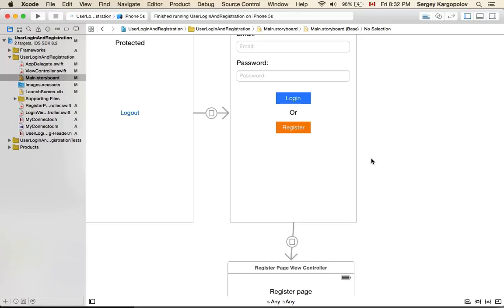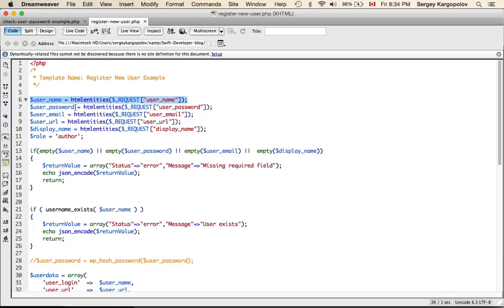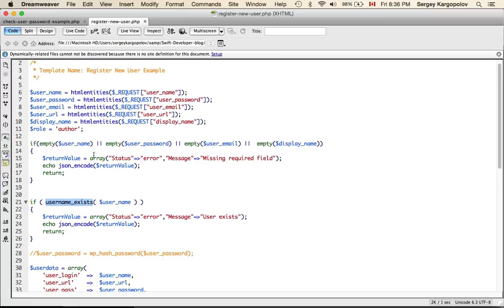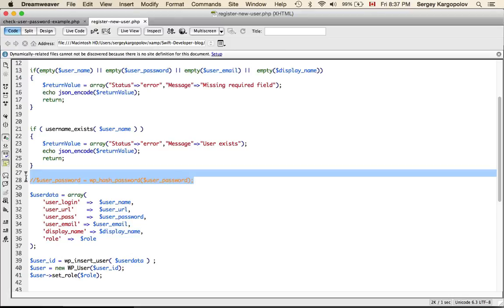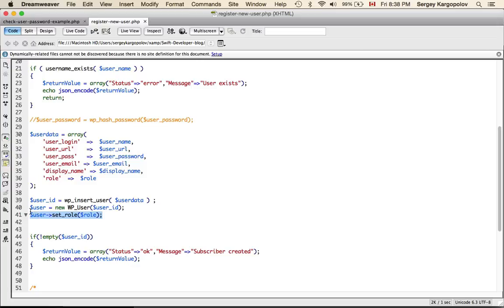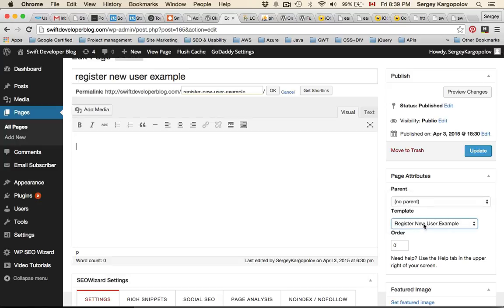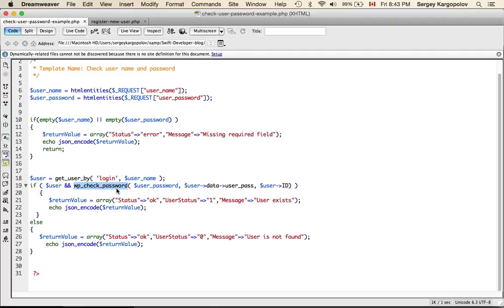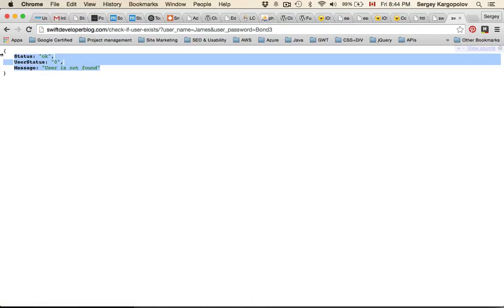Integrate your App with Wordpress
In this video I am showing you how to create PHP scripts that will help you create a new Wordpress user and then check if Wordpress user with provided user name and password exist. You can use these scripts to make your app store user details in Wordpress users table and let wordpress users login with same credentials into your mobile app.